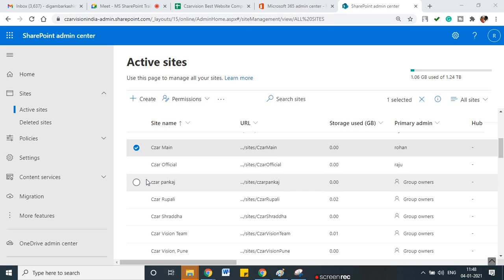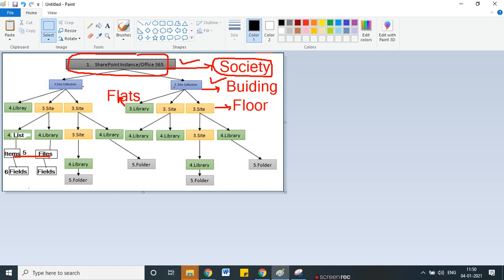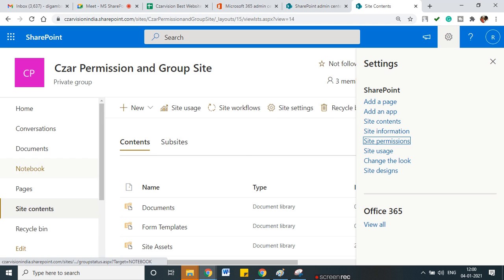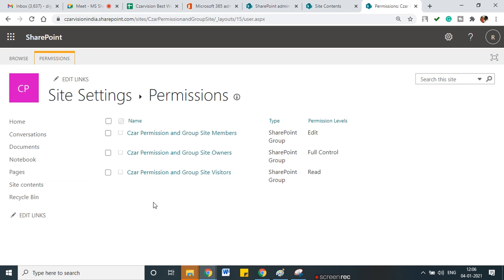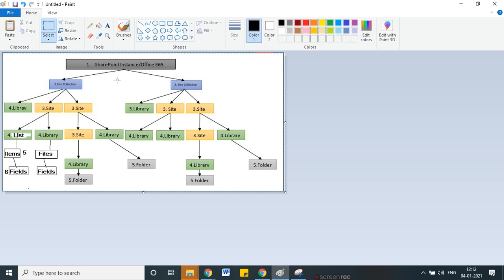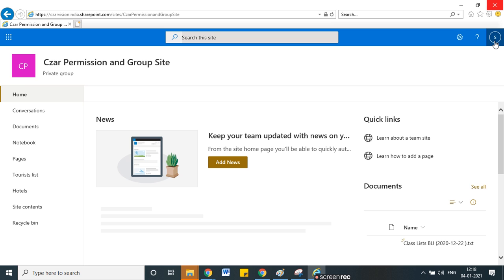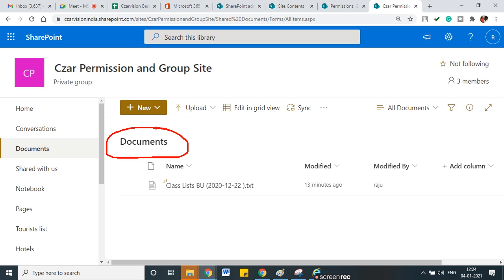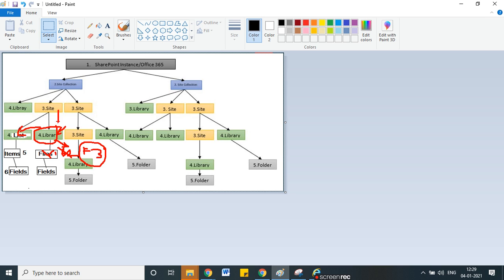SharePoint Permissions and Group Part 1